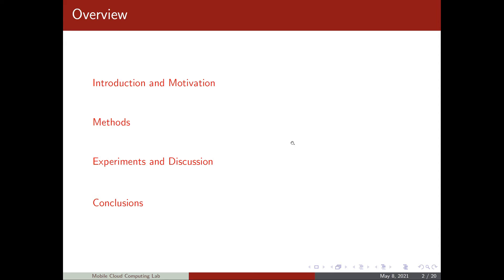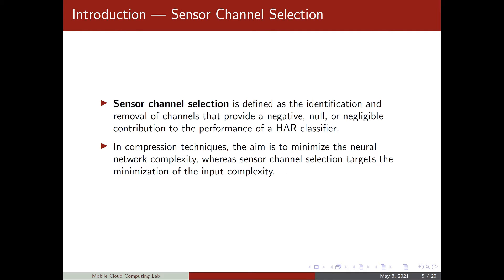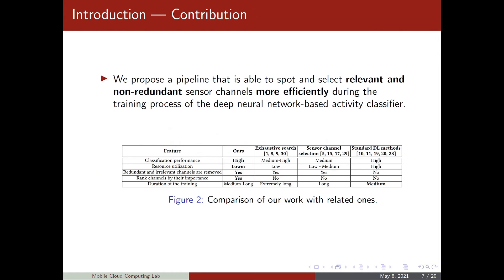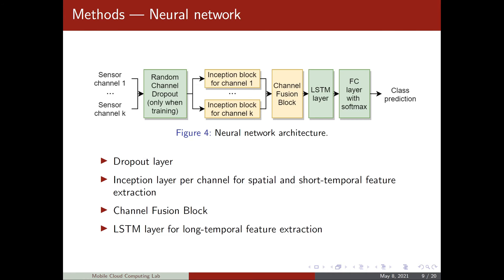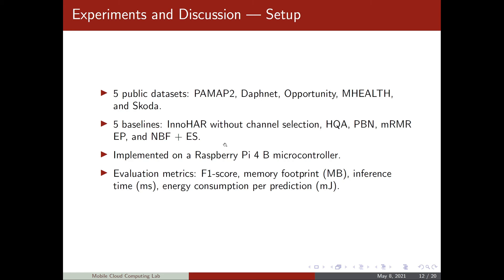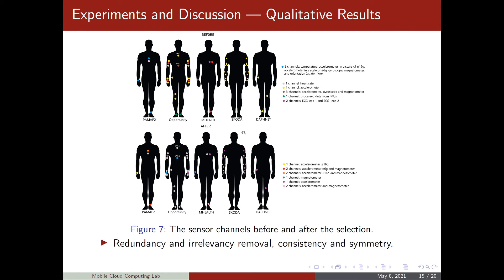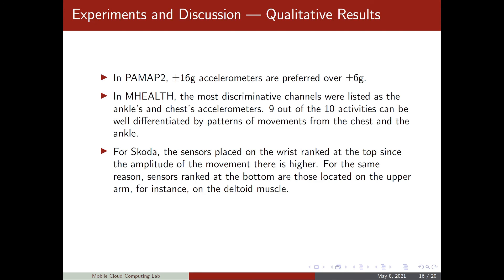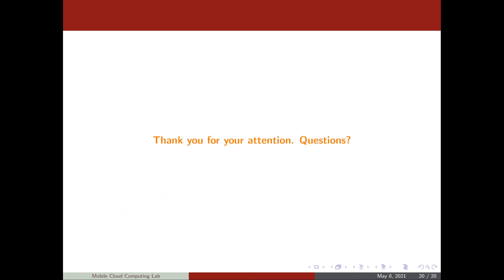Optimal Sensor Channel Selection for Resource-Efficient Deep Activity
IPSN 2021 Conference, Session 5: Deep Sensing, Presentation 2